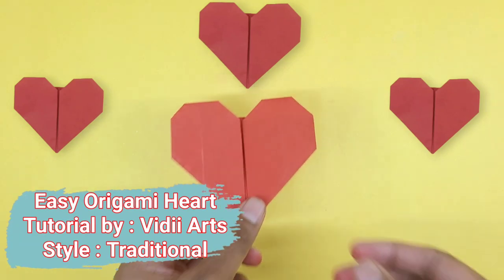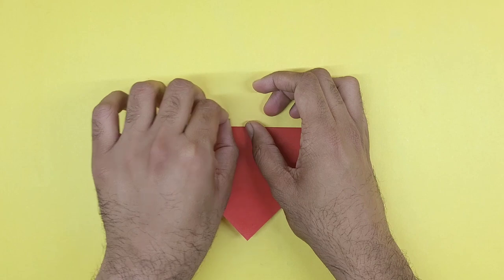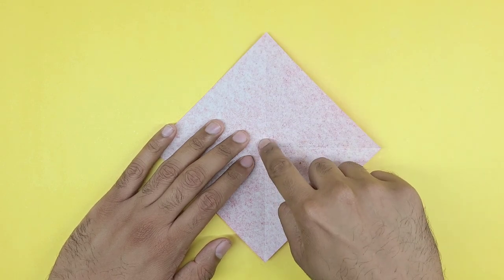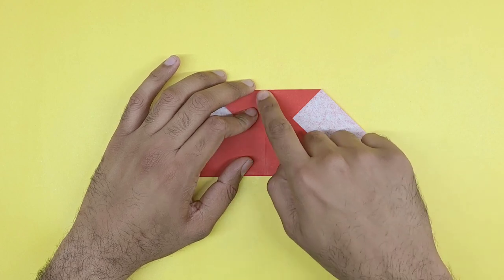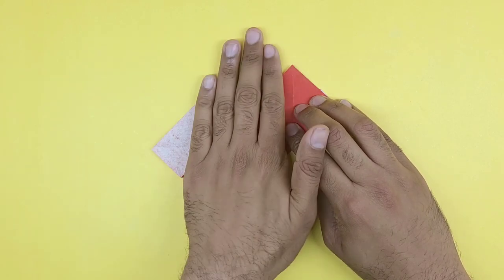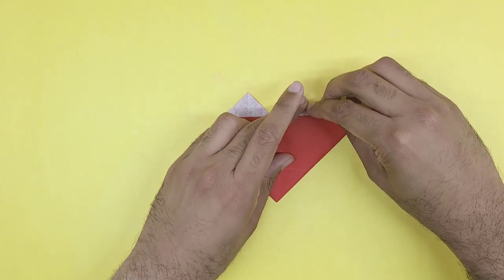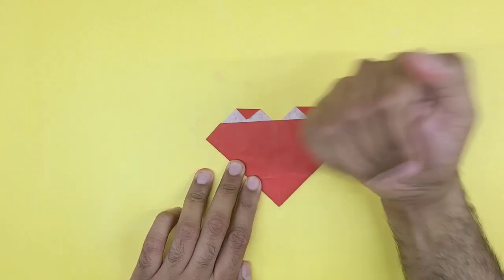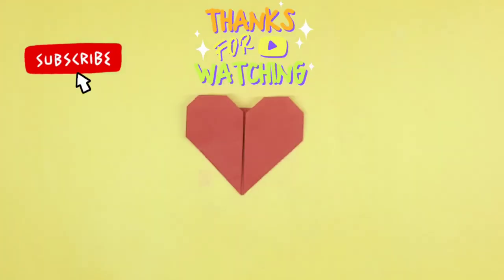🎁 Easy Father's Day Origami Heart Folding Instructions | DIY Gift Idea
In this **easy** and **quick** DIY tutorial, learn how to make a heart out of paper that's perfect for **kids** and fun for all ages! Follow along as we guide you through the **step by step** process of creating a beautiful paper heart that is perfect for decorations or gifts. You don't want to miss out on this adorable and beginner-friendly craft project that's sure to bring joy to everyone. Get your paper ready and let's get started on this creative venture together! Watch now and unleash your creativity with just a few folds and cuts!

🌟 **Welcome to our YouTube family!** 🌟

If you enjoyed the video, smash that **Like** button to show your support! It helps us create more amazing content for you. 🎉

Join our growing community and be part of the adventure! 🚀

We love hearing from you! 💬 Leave a **Comment** below to share your thoughts, ask questions, or just say hi. We're here to chat and make your experience awesome. 🤗